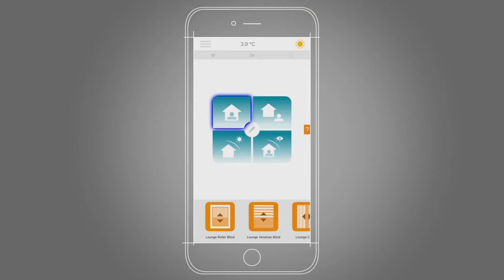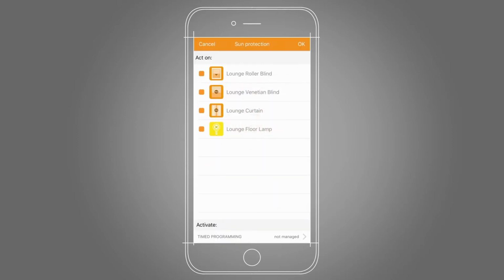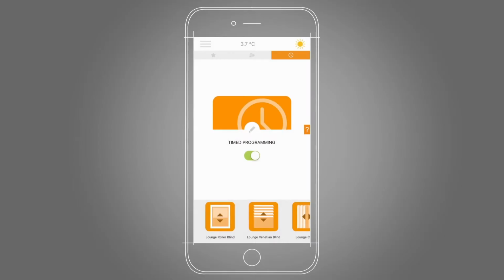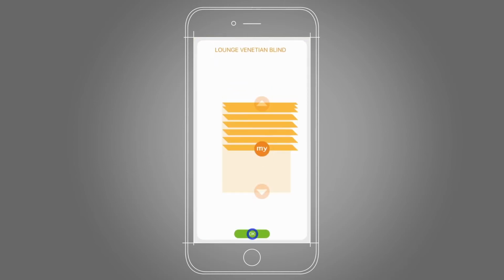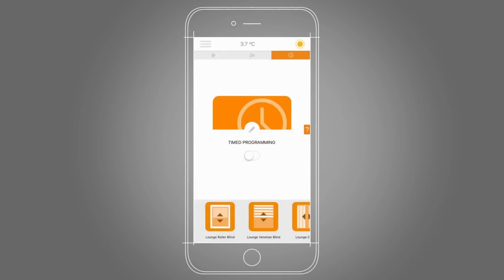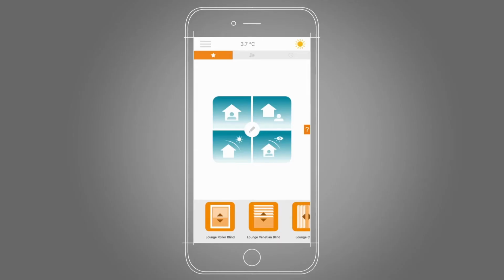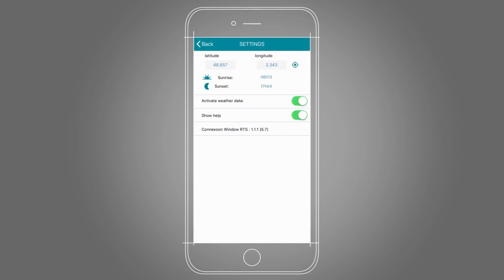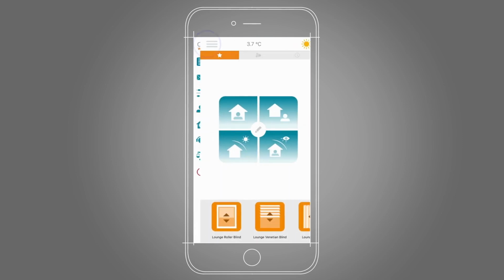Somfy Connexoon Set Up Creating scenarios